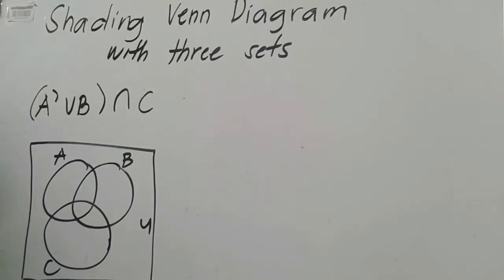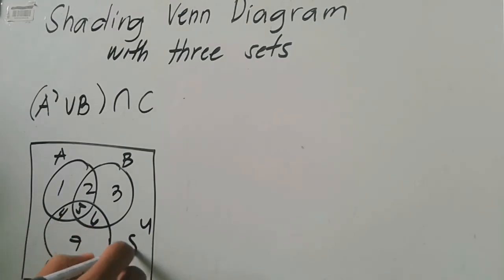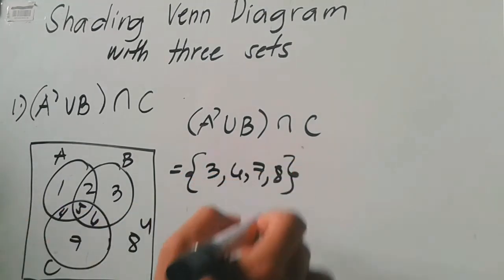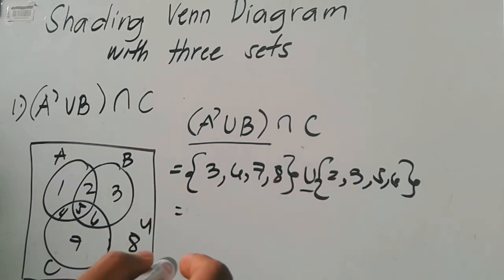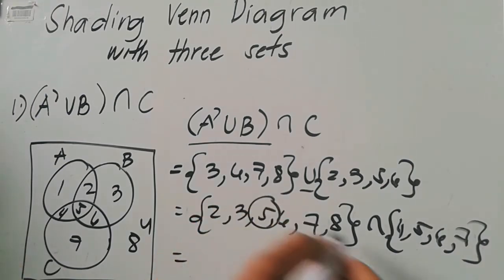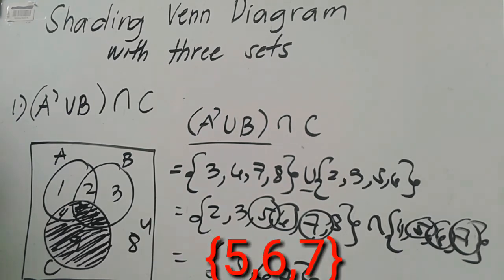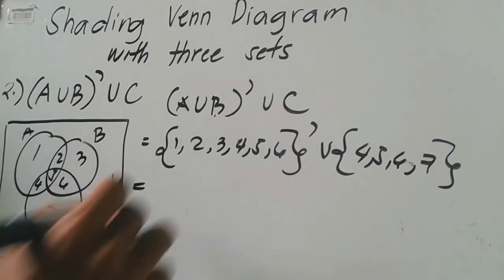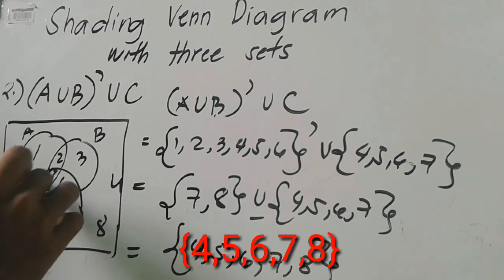PART 2 - SHADING VENN DIAGRAM | THREE SETS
This is some students getting confuse about these and according to them it's really hard .
This is usually represented by the outside rectangle on the venn diagram. A B represents the intersection of sets A and B. This is all the items which appear in set A and in set B. A B represents the union of sets A and B. This is all the items which appear in set A or in set B or in both sets.

HERE ARE THE LINKS FOR THE EXPLANATION AND EXAMPLES OF RELATED TOPICS IN MATH